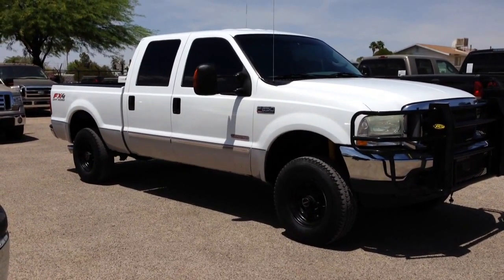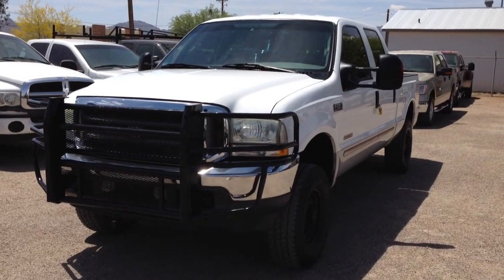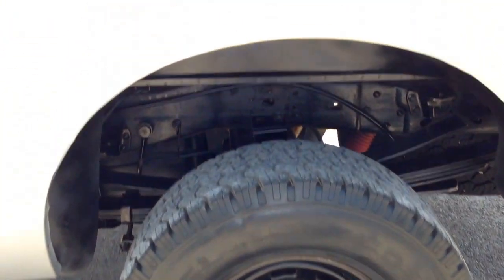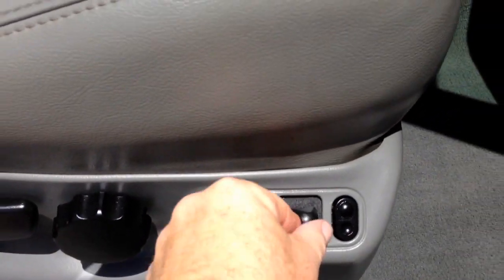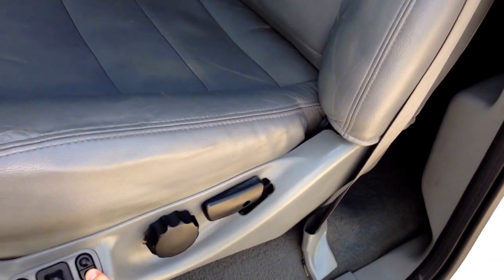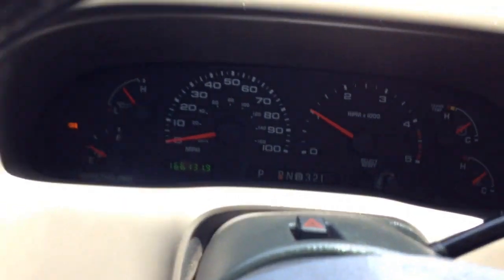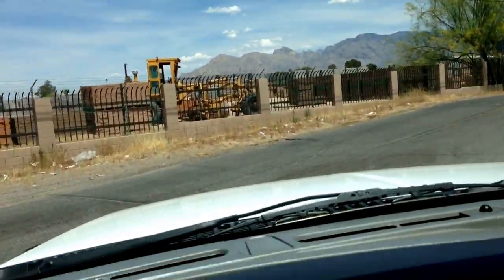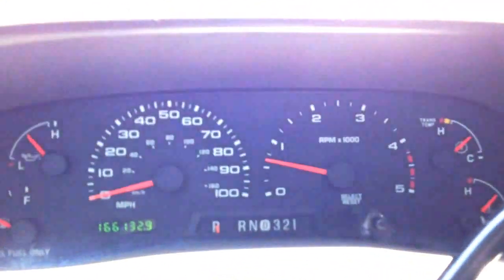2004 Ford F250 Diesel Lariat 4x4 Wheel Kinetics